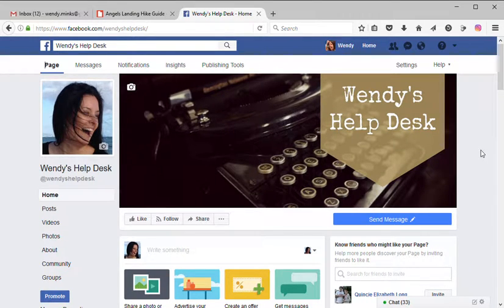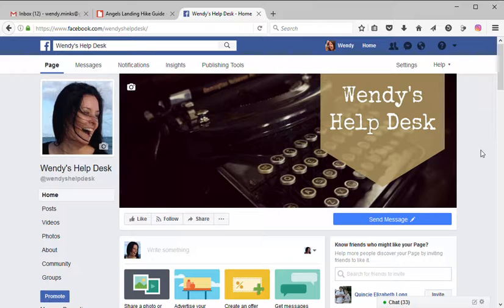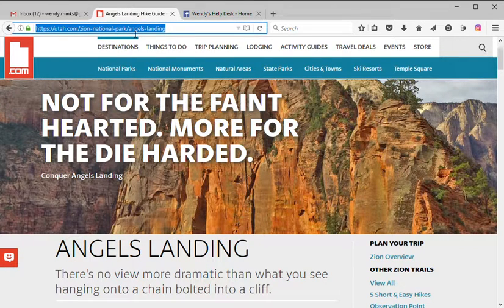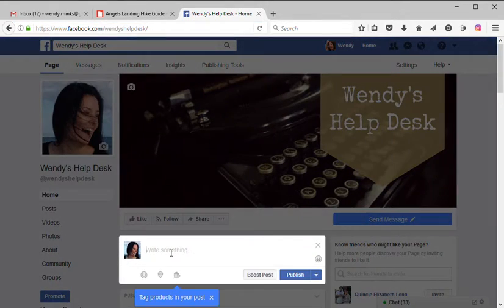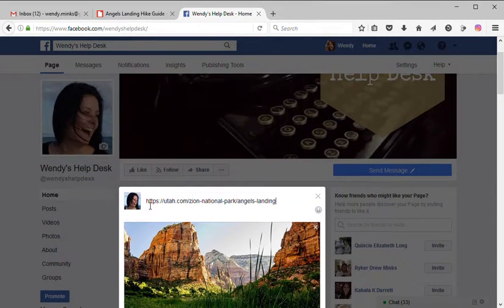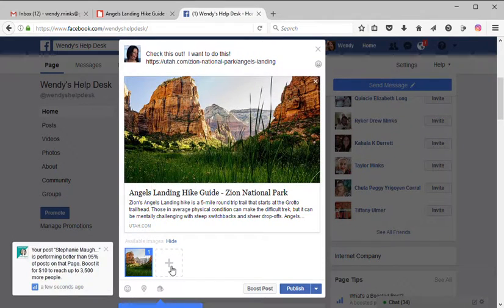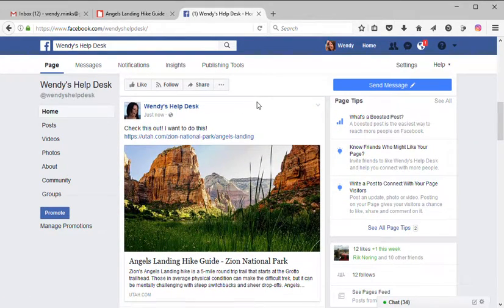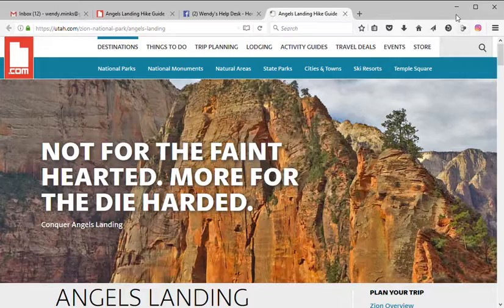Wendy's Help Desk - FB Video #3 - Sharing a link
How to share a link in your Facebook status.